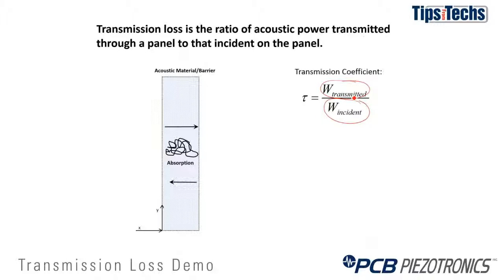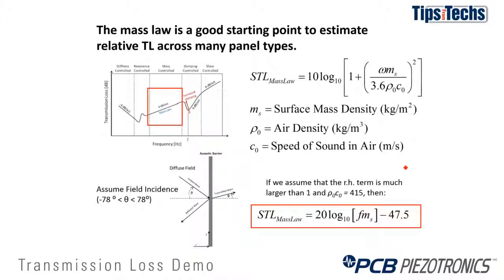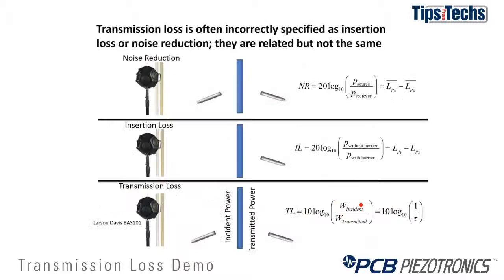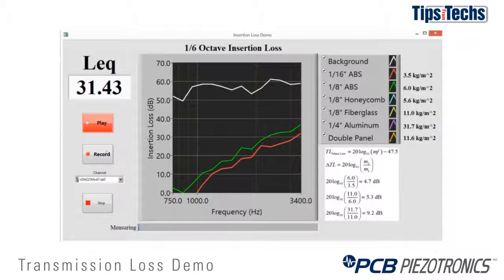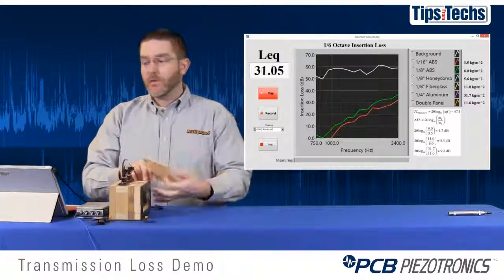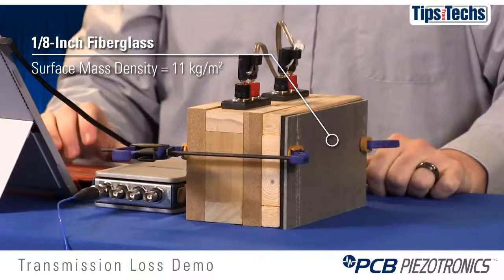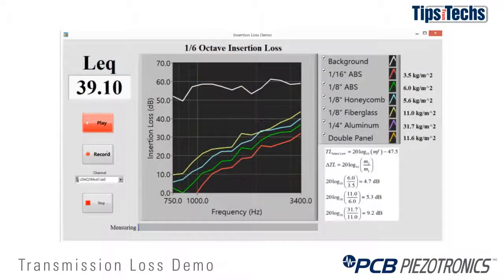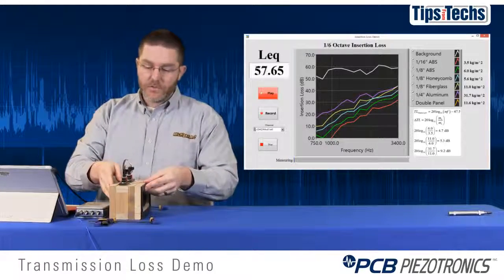Transmission Loss in Acoustic Testing Demonstration PCB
Learn how measure transmission loss. Dr. Andrew Barnard shows how to test materials for sound absorption and loss. These techniques are used by automobile and aircraft manufacturers to reduce effect of sounds from outside sources such as wind and other noise.